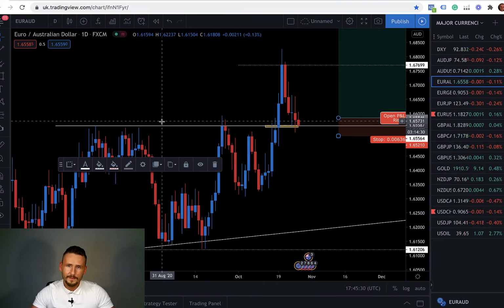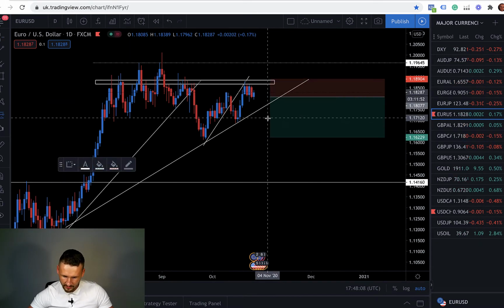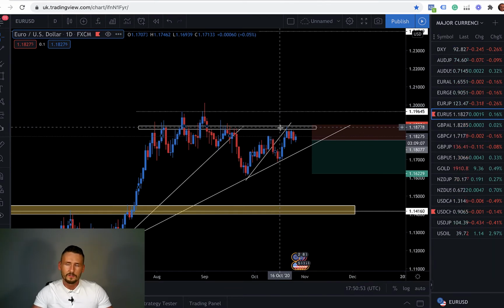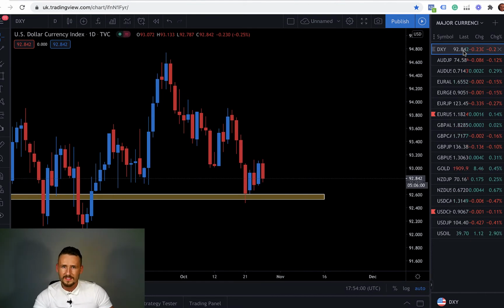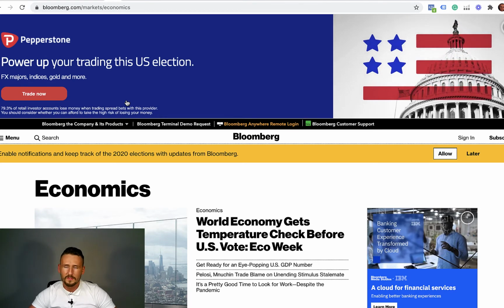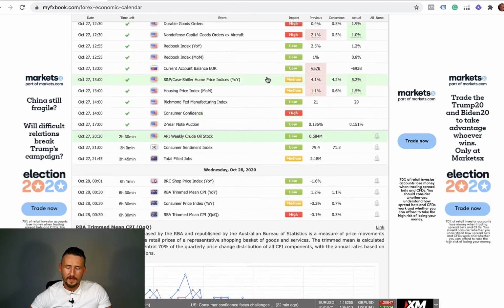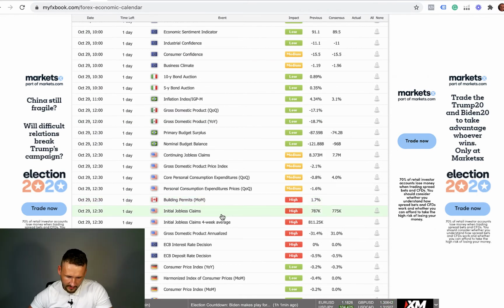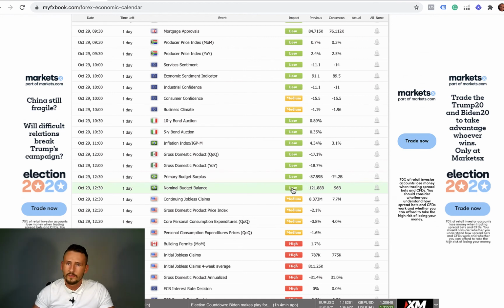How To Plan Your Trading Week | FX Funds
We break down what we do to get ready for the trading week ahead.

which is the software that we use to analyse our charts.

We also want you to take a look at this lot size calculator app

This is really helpful at calculating the exact lot size you should be using every trade depending on what pair you are entering and the amount of pips that your stop loss is going to be.